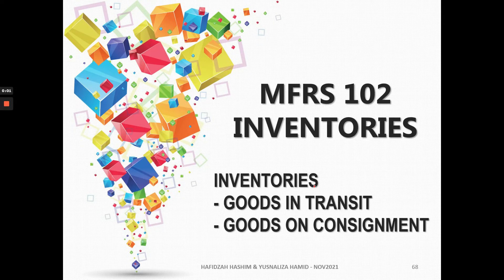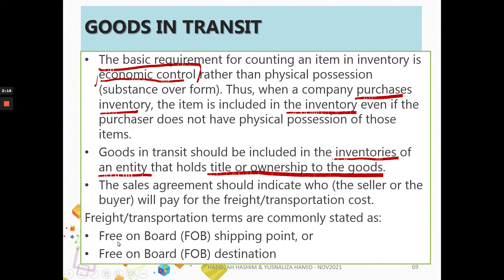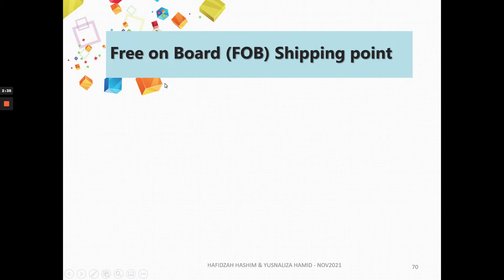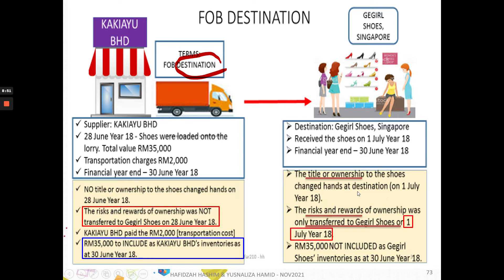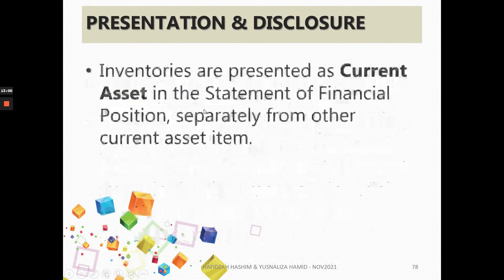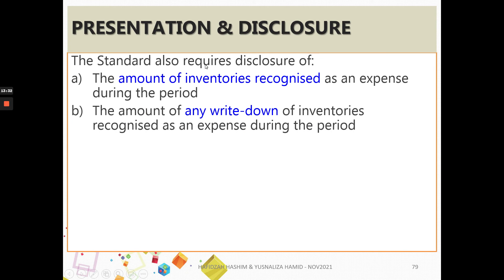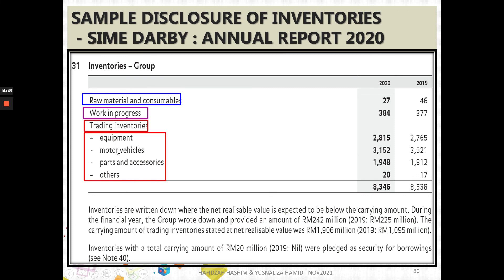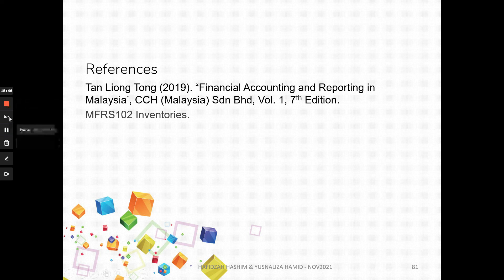L5| MFRS 102 INVENTORIES | GOODS IN TRANSIT| GOODS ON CONSIGNMENT| PRESENTATION & DISCOSURE| FAR210